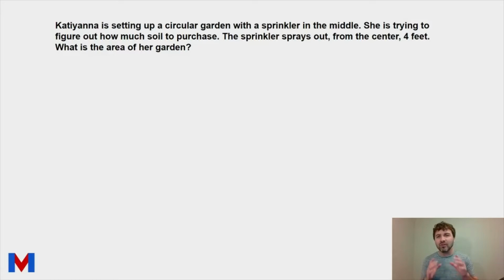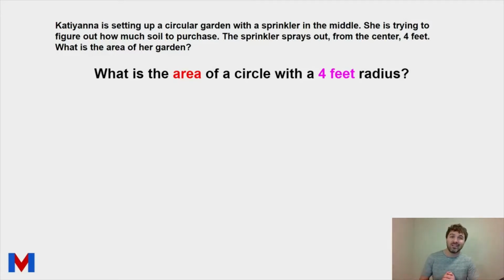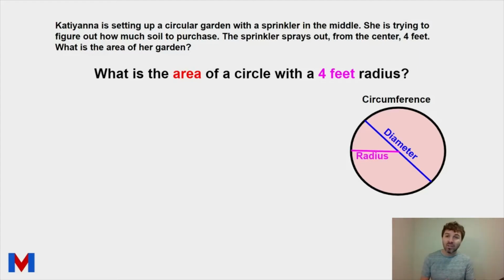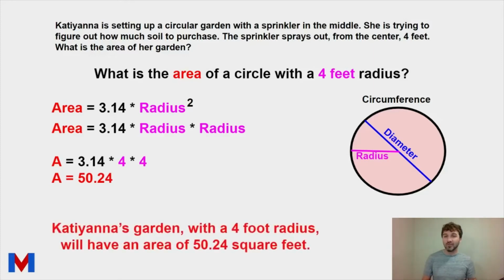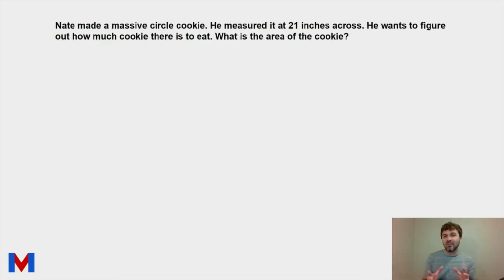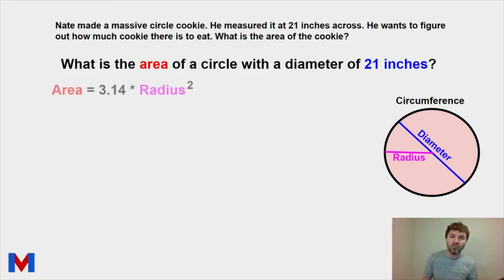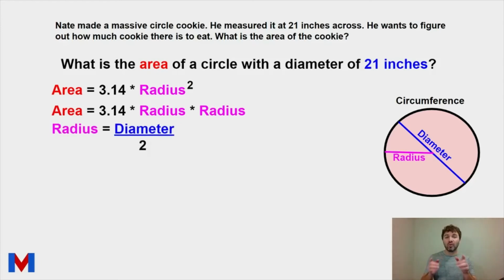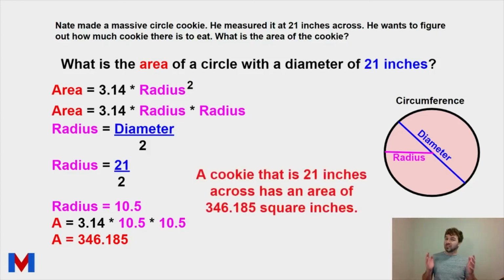How to Calculate Area of a Circle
This video guides you through how to calculate the area of a circle.